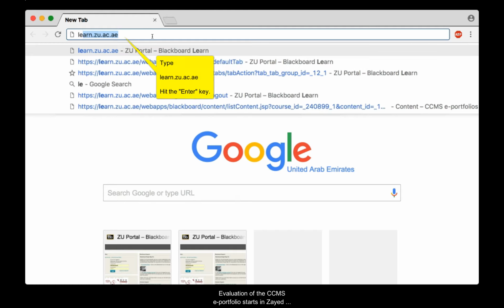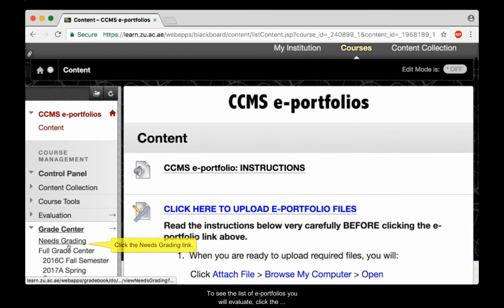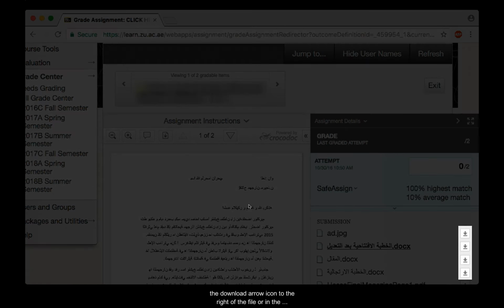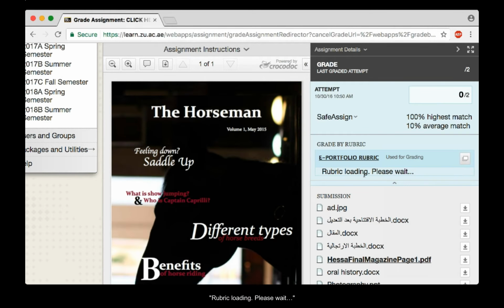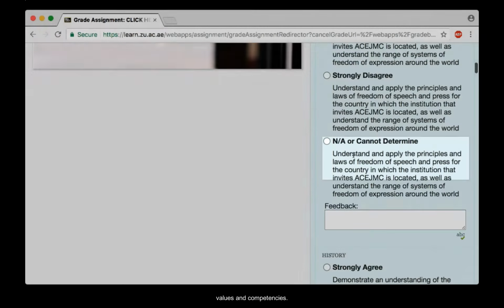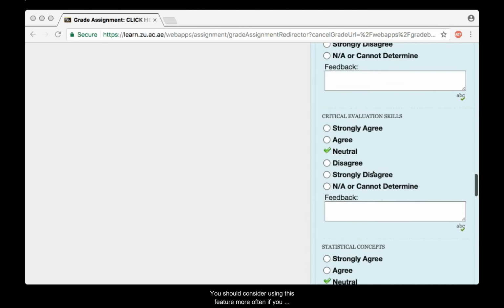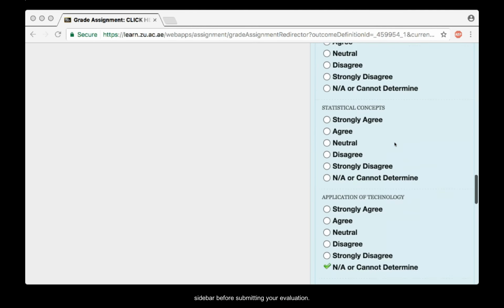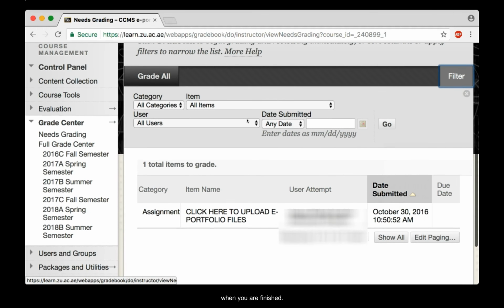CCMS e-portfolios: Evaluating e-portfolios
In this CCMS e-portfolios: Evaluating e-portfolios video we cover how to:

- Log in and navigate the CCMS e-portfolios
- Troubleshoot preview messages and use the Blackboard rubric
- Save or submit the finished rubric

You are watching the CCMS e-portfolios: Evaluating e-portfolios video. In this video we will cover how to login and navigate CCMS e-portfolios, troubleshoot preview messages and use the Blackboard rubric and how to save or submit the finished rubric.

Evaluation of the CCMS e-portfolio starts in Zayed University’s Blackboard Learn. Enter your assigned username and password. On the right-hand side you will see the My Courses module. Click on the CCMS e-portfolios link in the My Courses module.

To see the list of e-portfolios you will evaluate, click the Grade Center menu item in the left-hand side navigation. Then click the Needs Grading link. You will see two or three e-portfolios for you to evaluate listed by student names. Click the first student’s name to open the evaluation window.

If the file is a JPG or JPEG image file or if the Crocodoc service displays a “Preview not Available. An error occured while converting this document” or some other error, or if the Arabic formatting is incorrect in the browser, you can download the file by clicking the download arrow icon to the right of the file or in the Crocdoc preview bar.

You may also see a “Loading…Please wait while we render this file” message when you click one of the e-portfolio pieces. The file will display. If for any reason it does not, just click the file a second time.

To open the rubric, you will need to click the thin blue line with the drop down arrow to show the rubric in the grading panel. Click the e-portfolio rubric link to display the rubric. You may see the message “Rubric loading. Please wait…”

You can then click the Show Descriptions check box or have available a printed copy of the 13 Pearls of Wisdom attachment you received by email. You should use the 13 Pearls of Wisdom for reference as you review each of the pieces in the e-portfolio. It’s also a good idea to jot down notes or type in feedback as you move from one piece of work to the next as each piece may influence your final rating for different values and competencies.

As you evaluate the e-portfolio, select the appropriate radio buttons. Responses on the Likert scale range from Strongly Agree, Agree, Neutral, to Disagree, Strongly Disagree or N/A or Cannot Determine from the content submitted.

When you have selected a rating and entered any desired feedback for each of the 14 questions, you can Save or Submit the Rubric. If you need to come back to your work later you should click Save Rubric. You should consider using this feature more often if you are typing feedback directly into the rubric or consider keeping a separate written or typed version of your feedback just in case.

After you have clicked Save Rubric you can click Save Draft and come back to the evaluation later. Blackboard will display a green success message and automatically advance you to the next e-portfolio or to the list of students to be evaluated.

Please make sure to view the whole length of the right-hand sidebar before submitting your evaluation. Some students place links to videos or multimedia projects at the very bottom of the sidebar in the COMMENTS section.

When you are finished your evaluation, click the Save Rubric button then the Submit button to submit your ratings and feedback for the e-portfolio. You will see a green “Success: Grade submitted” message bar at the top of the window. You can either evaluate the next e-portfolio or log out of Blackboard. Please be sure to log out when you are finished.

In this video we have covered how to login and navigate CCMS e-portfolios, troubleshoot preview messages and use the Blackboard rubric and how to save or submit the finished rubric.